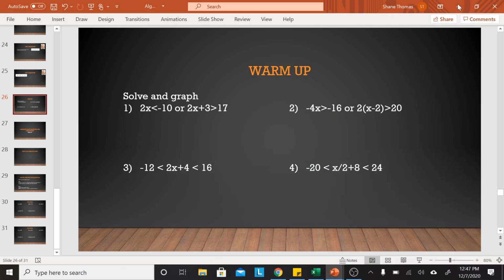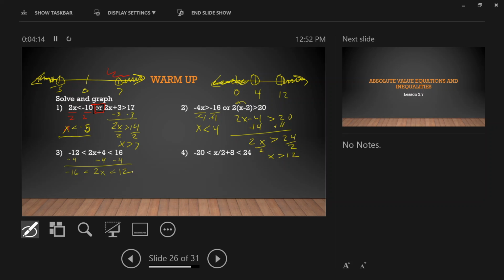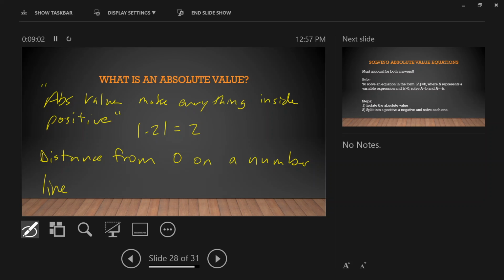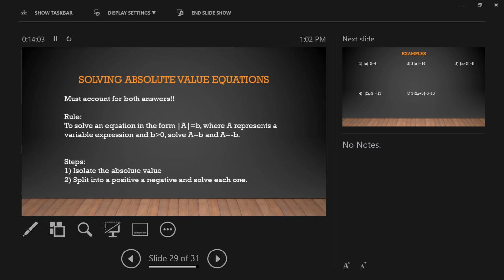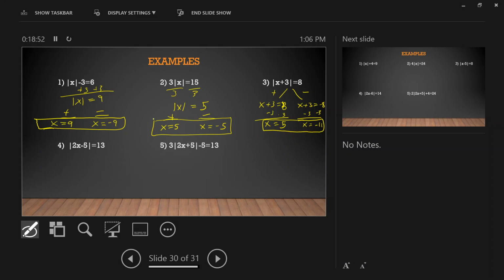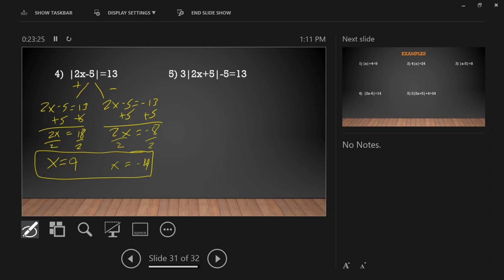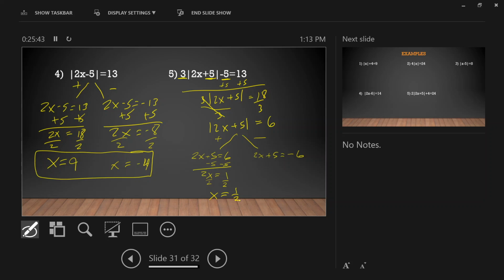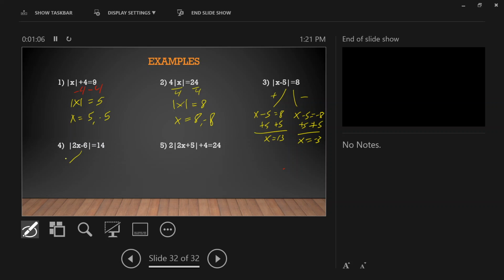Solving Absolute Value Equations